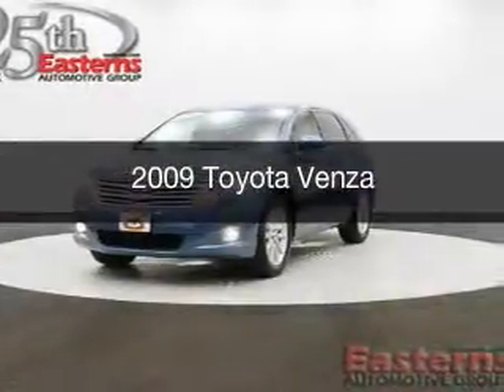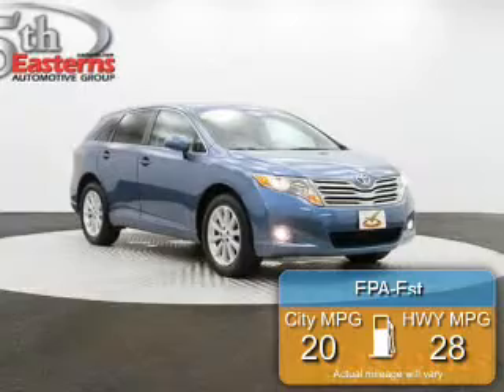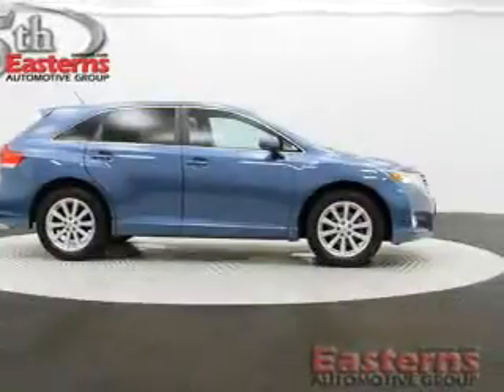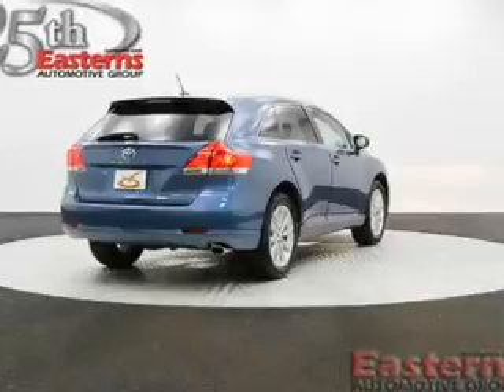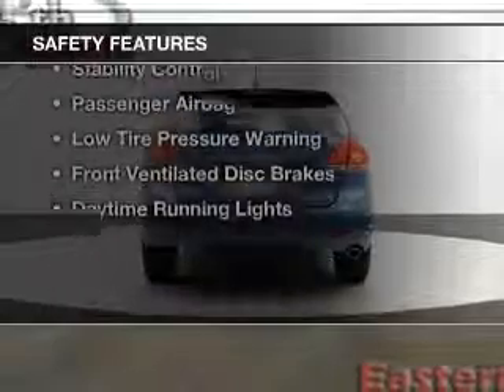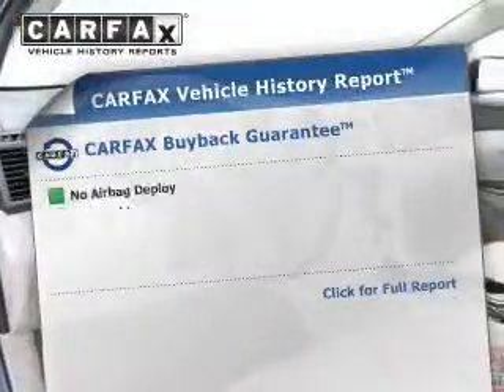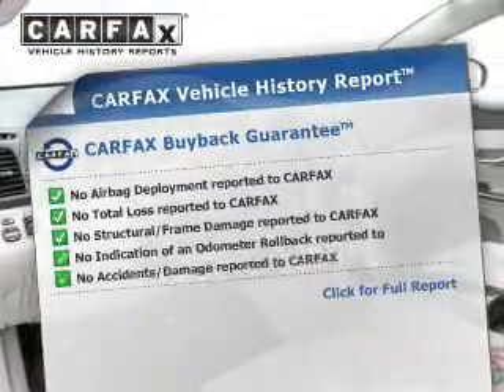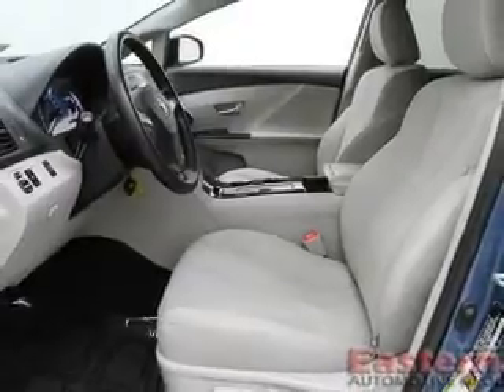2009 Toyota Venza - Temple Hills MD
Phone:
Year: 2009
Make: Toyota
Model: Venza
Trim:
Engine: 2.7 liter inline 4 cylinder 16 valve MPFI DOHC
Transmission: 6-Speed Automatic
Color: Blue
Mileage: 73865
Address:
4809 St Barnabas Rd